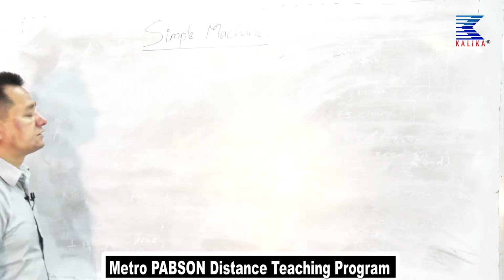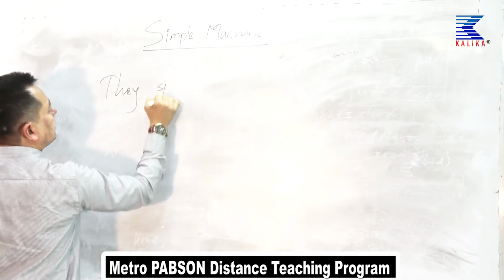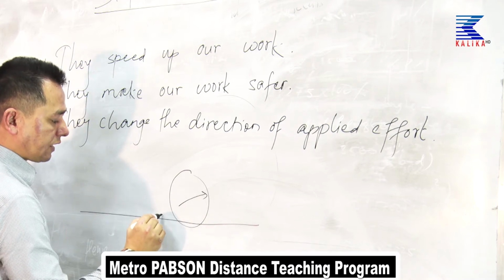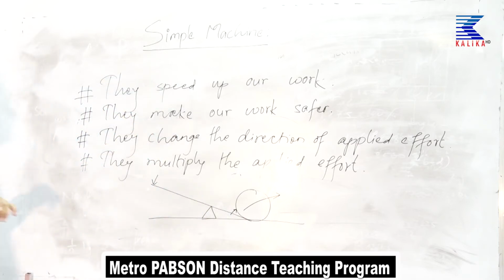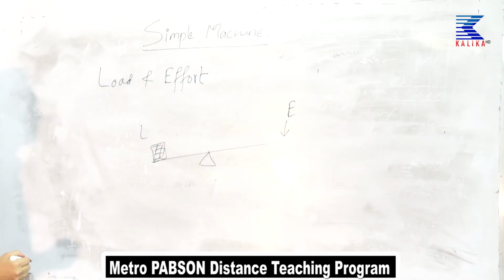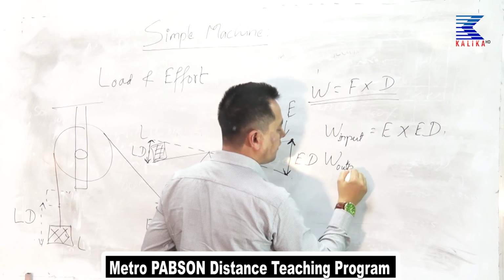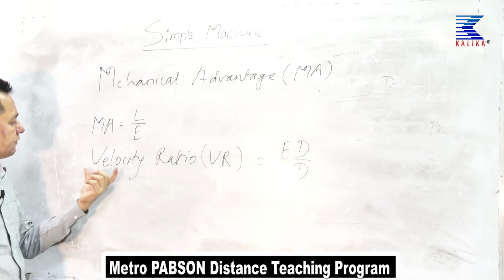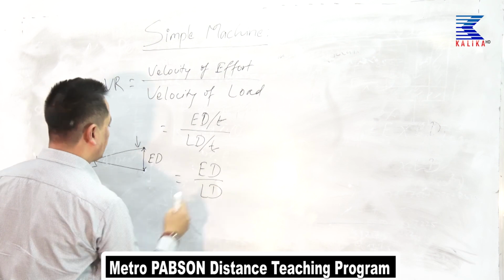Metro PABSON Distance Teaching Program class 9 science